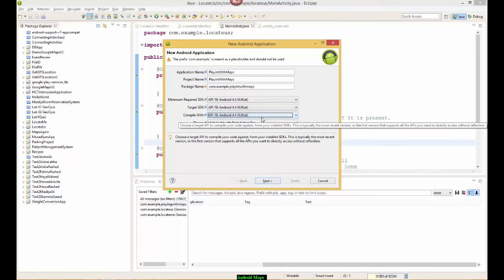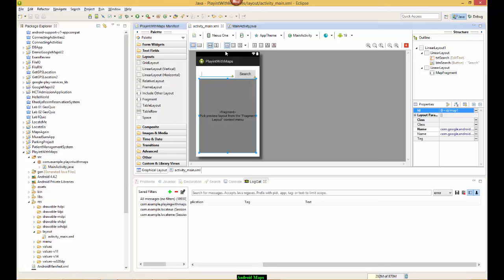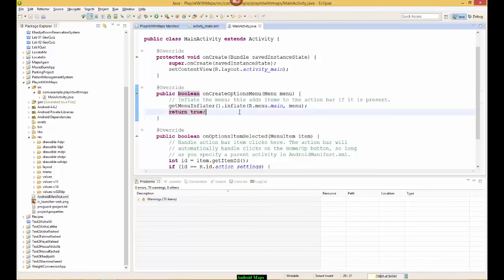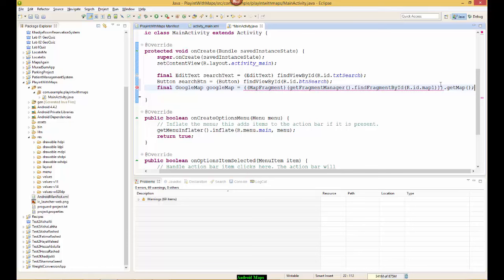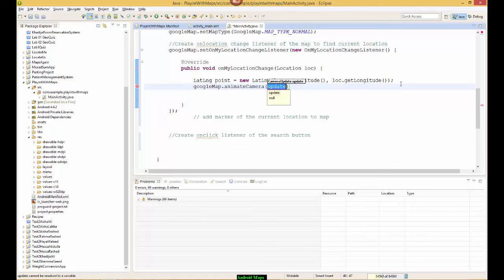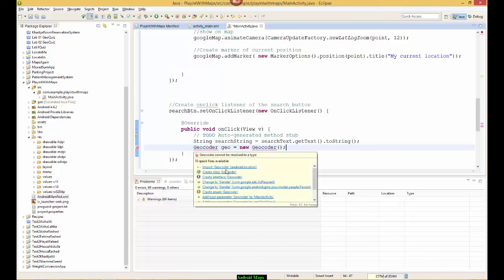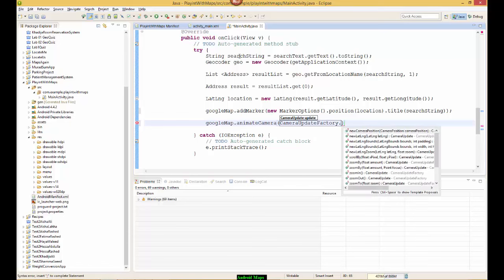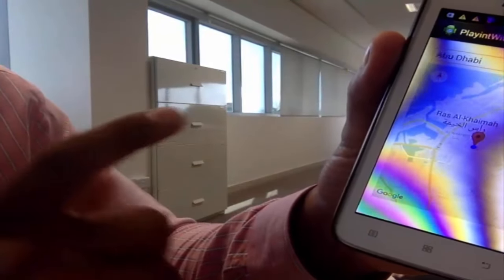Android Maps Search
Android Maps Search. Get the complete code from here.